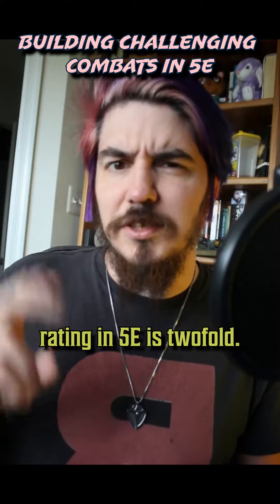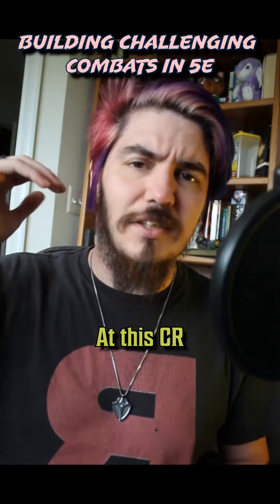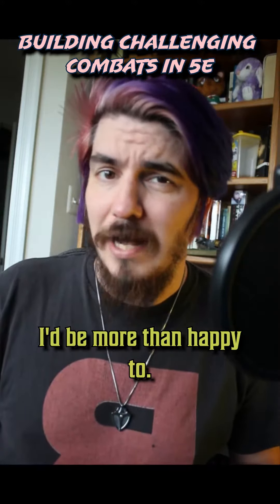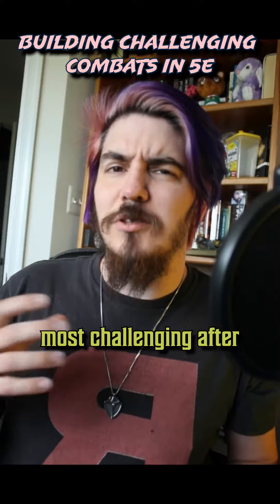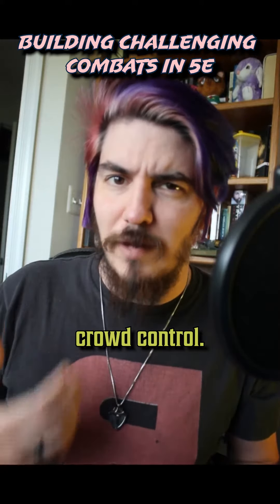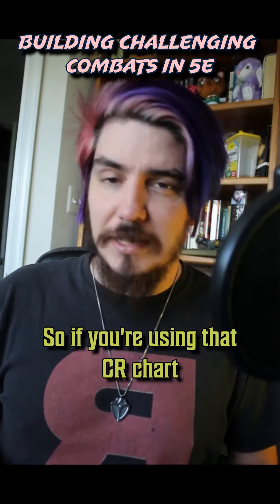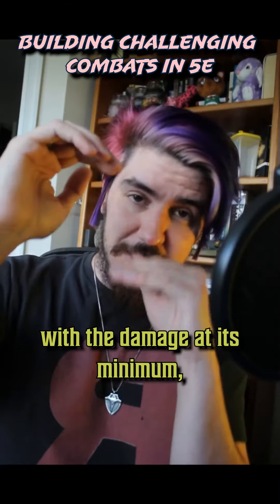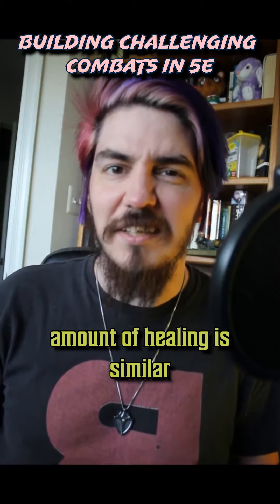Building Challenging Combats in 5E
Here are some tips for dealing with burst damage and crowd control parties.